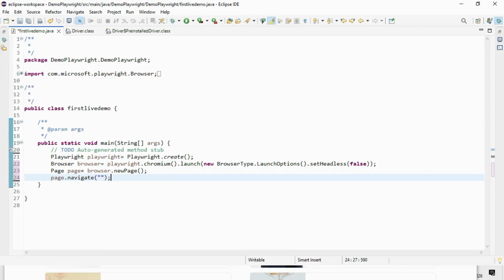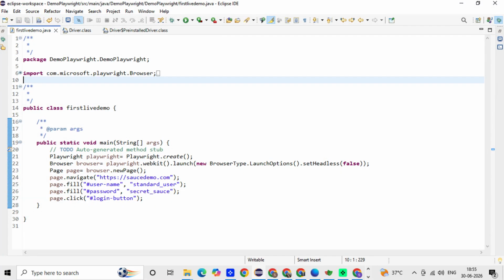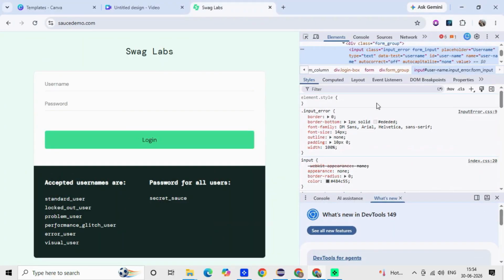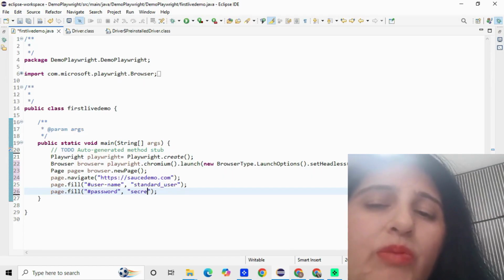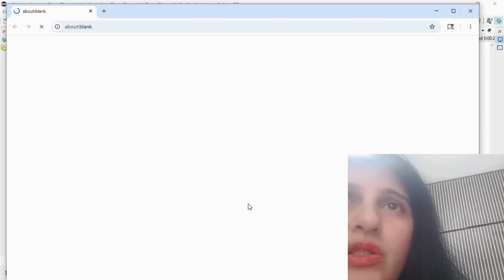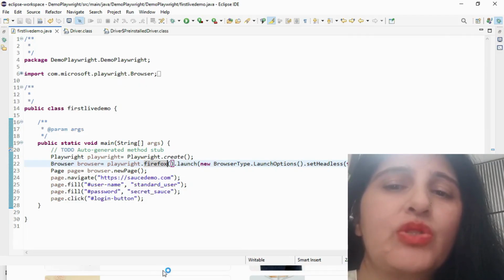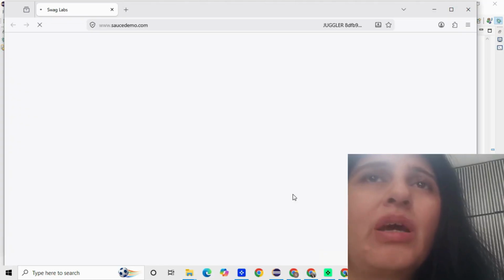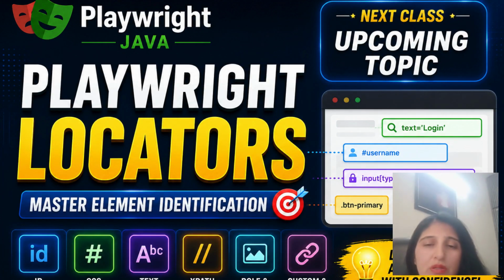Playwright Java Tutorial | Run Tests on Chromium, Firefox & WebKit (3 Browsers)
🚀 Learn how to run the same Playwright Java automation test on Chromium, Firefox, and WebKit without changing your test logic.

In this step-by-step Playwright Java tutorial, you'll learn how to configure multiple browsers, execute your automation scripts, and understand how Playwright makes cross-browser testing simple and efficient.

📌 In this video you'll learn:
✔ Run Playwright tests on Chromium
✔ Run Playwright tests on Firefox
✔ Run Playwright tests on WebKit (Safari Engine)
✔ Configure BrowserType in Playwright Java
✔ Cross Browser Testing using Playwright
✔ Best practices for Playwright Java automation

⏱️ Chapters
00:00 Introduction
00:20 Why Cross Browser Testing?
01:10 Project Setup
02:40 Browser Configuration
04:30 Run on Chromium
06:00 Run on Firefox
07:30 Run on WebKit
09:00 Conclusion

• Playwright Java Basics
• Playwright Interview Questions
• Automation Framework Development
• Page Object Model (POM)
• API Testing
• CI/CD Integration
• GitHub Actions
• Jenkins
• Maven
• TestNG